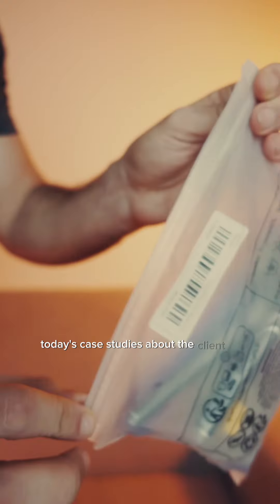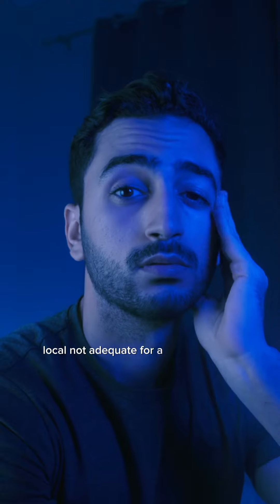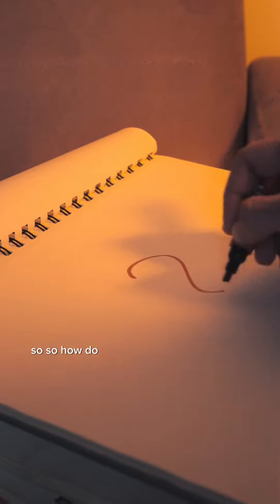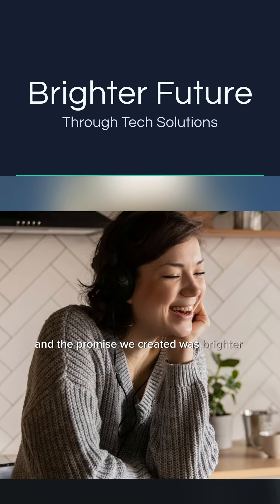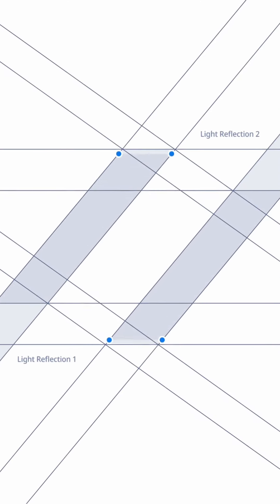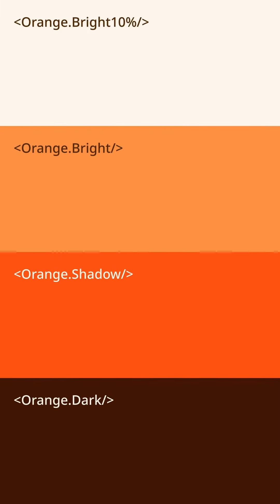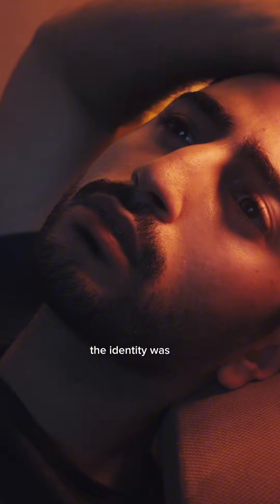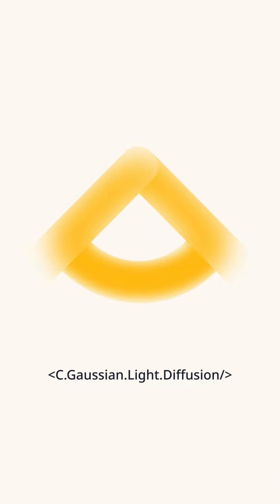Branding is Just Creative Problems Solving - Infoquest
In order to master branding, you need to master solving creative problems visually because Branding is just problem solving, well creative problem solving,Today problems are about one client in Dubai that sent us a logo he made for his company rebranding. Problem n1: The logo is not adequate for a tech company; it has sporty vibes.
Problem n2: The logo is similar to almost every design out there. But how to solve these problems?

First, we started rebranding strategically: We created a promise for the brand’s clients: “Brighter Future through Tech Solutions.”

From there, all the branding parts fell into place. We added Light Reflection to the logo, sped up all brand motion with light speed, and introduced four levels for each color of the brand (Dark, Shadow, Bright & Bright 10% opacity).

But still, the identity was neither distinguished nor memorable.

The identity was not “Falta” yet, until we came up with one unique concept: “We introduced the Light Diffused Icons.”

Project Scope:

Brand Strategy
Creative Direction
Logo Design
Brand Identity Design
Brand Motion Design
3D Design

Falta Unit:

Brand Designer: @moutaamadani
Motion Designer: @hazemmarwenii
3D Artist: @yassine_wss